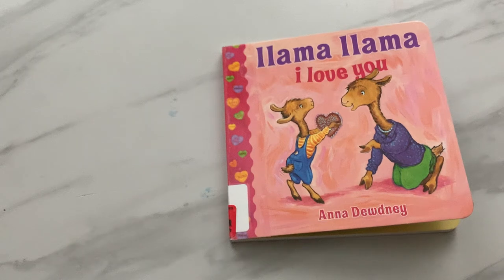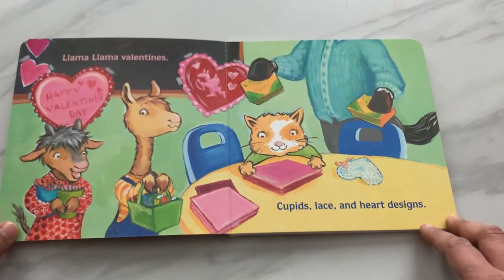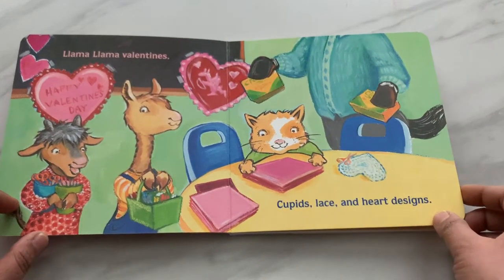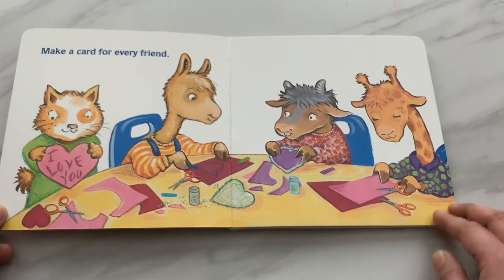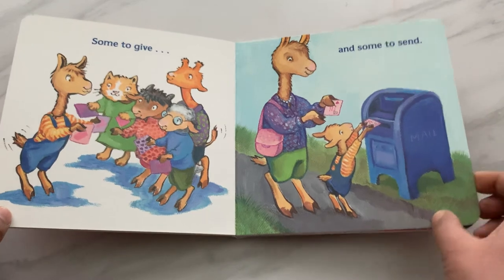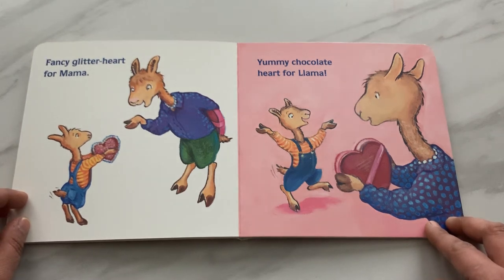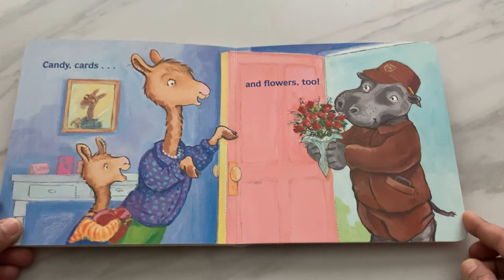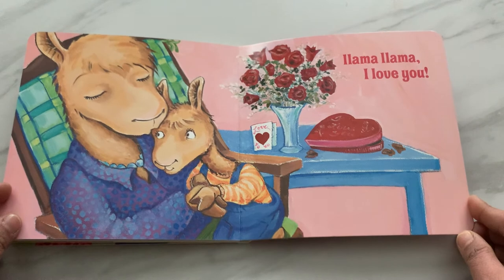Read Aloud Book - Llama Llama I Love You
Llama Llama I Love You
by Anna Dewdney
With short and simple rhyming text, the Llama Llama board books introduce Llama Llama to babies and toddlers before they're ready for longer full-length stories. And their small size and durable pages are perfect for little hands.

In Llama Llama I Love You, little llama shows his friends and family how much he loves them with heart-shaped cards and lots of hugs. What could be sweeter than Llama Llama on Valentine's Day?
Description from Goodreads